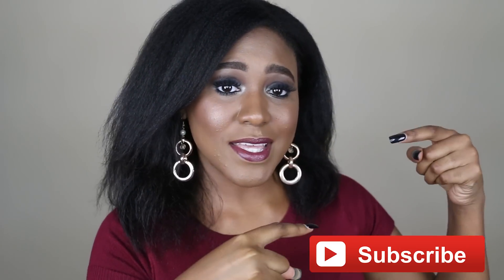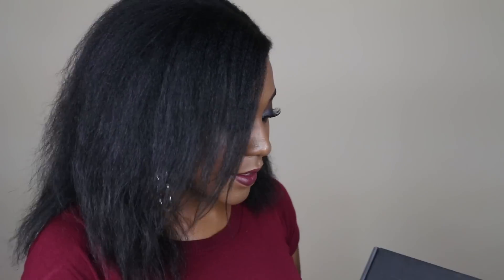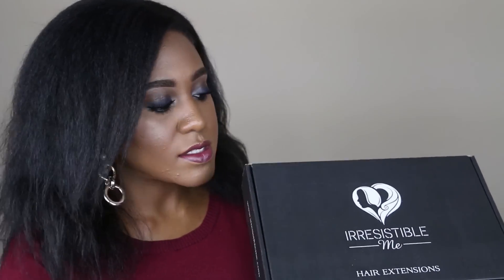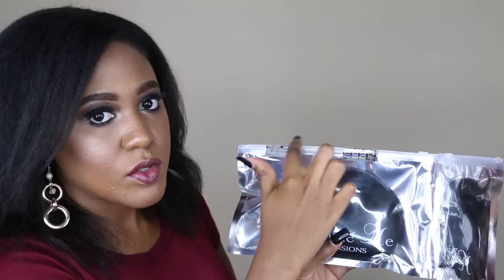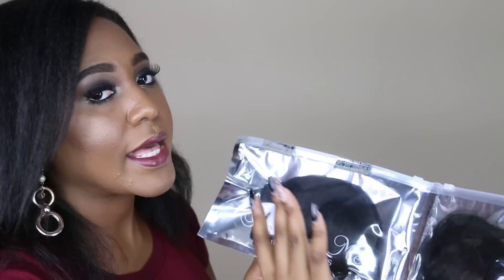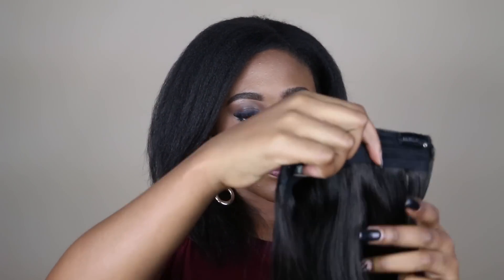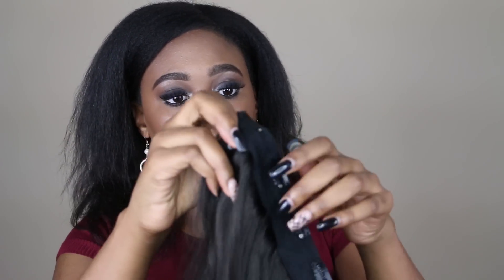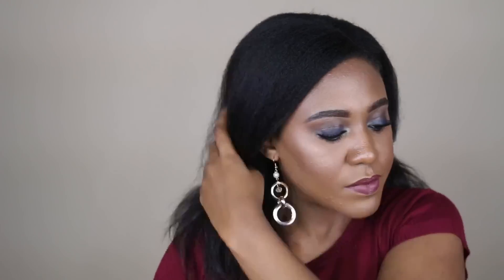First Impressions: Irresistible Me Royal Remy Clip In Extensions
This is a first impressions review of irresistible me clip in hair extensions and my honest opinion. I received no payment for this review. More Info Below! :)

HAIR DETAILS:
16 Inches
Color 1B
Weight 200g
Royal Remy

Shooting with Canon 70d :)
Edited with I Moive 11'